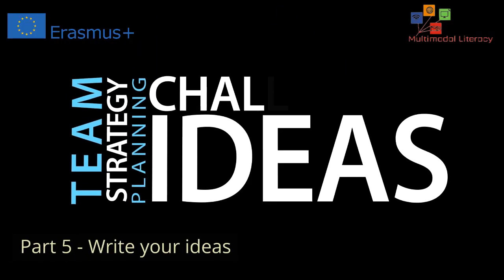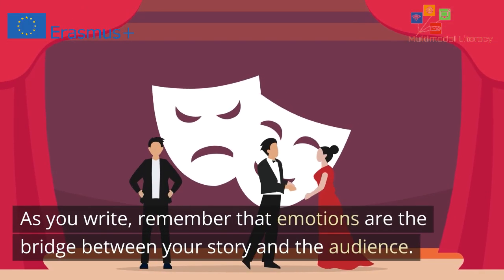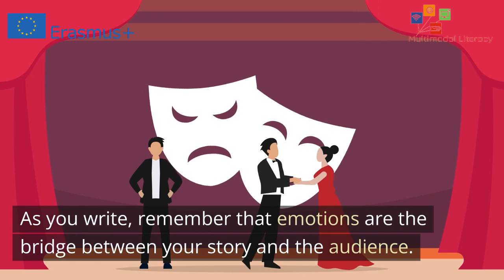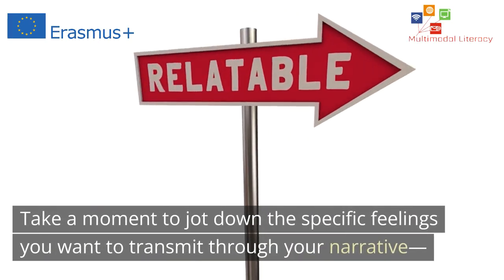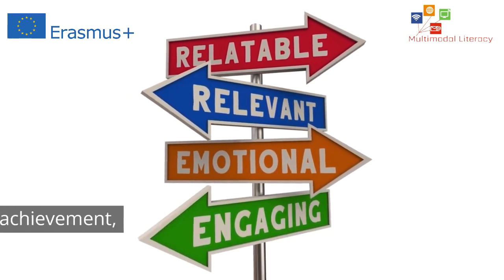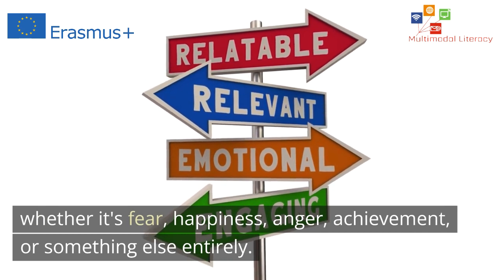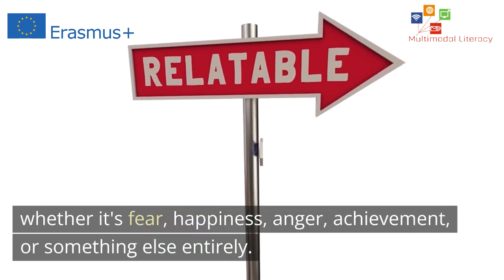How to Brainstorm Ideas to Find Your Digital Story